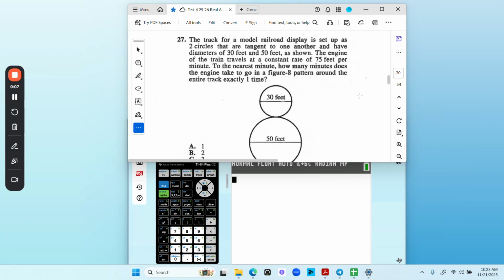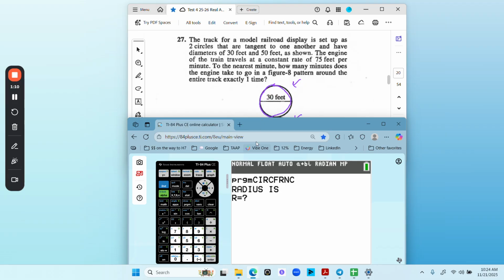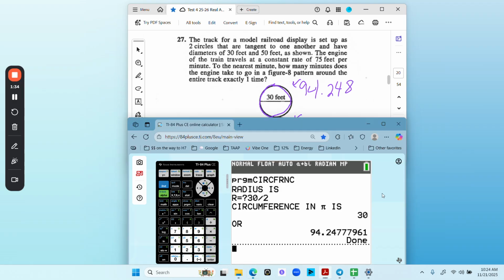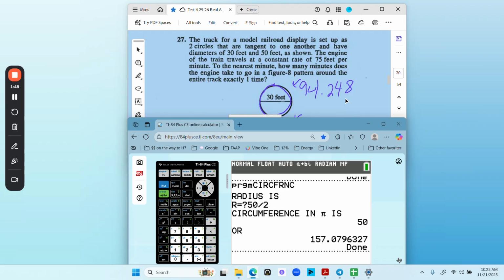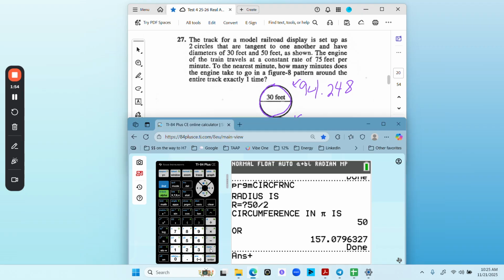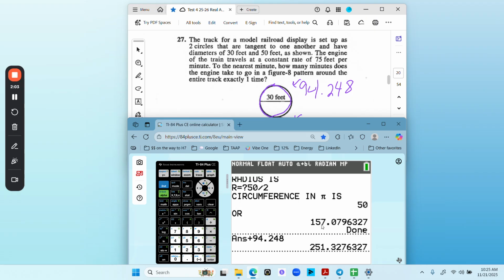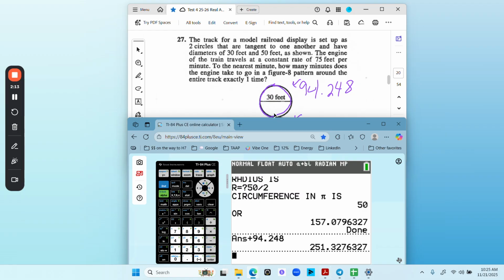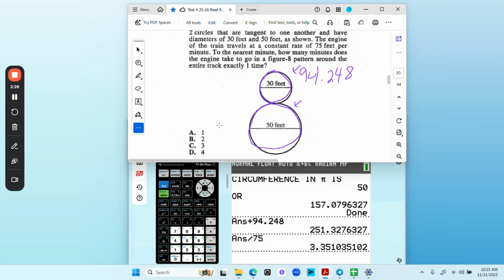TI-84 Circumference Trick: Solve ACT Figure-Eight Problem FAST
Solve this ACT figure-eight circle problem much faster using your TI-84 and the circumference program.

In this video, I show you how to calculate the total distance around two tangent circles quickly, then divide by the train’s speed to find the travel time — without hand-writing any formulas.

If you haven’t created the TI-84 circumference program yet, check out my TI-84 Calculator Programs playlist where I walk you through how to build it step-by-step.

⏱ Timestamps
00:00 Intro
00:09 Understanding the figure-eight circle setup
00:17 Diameters → radii
00:31 Why we need total circumference
00:51 Running the TI-84 circumference program
01:14 Using the diameter to get radius
01:42 Running it again for the second circle
01:54 Adding circumferences
02:22 Converting distance to time
02:36 Final answer + outro